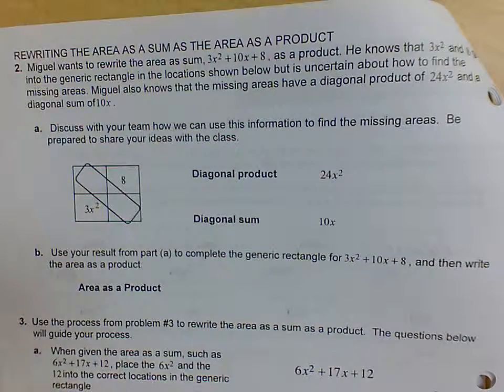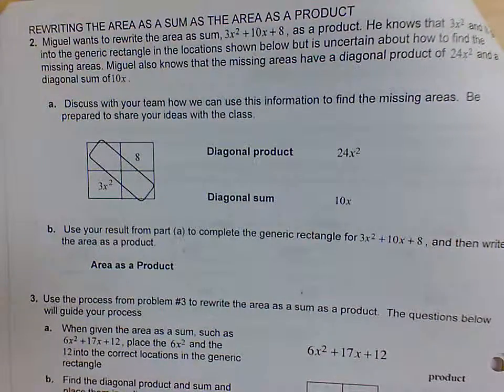CW 8.2 Question 2